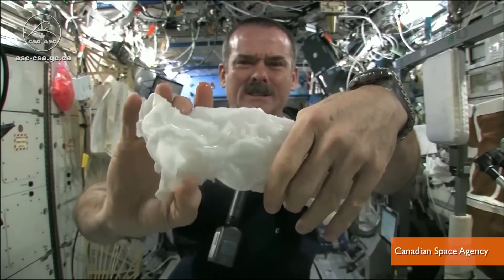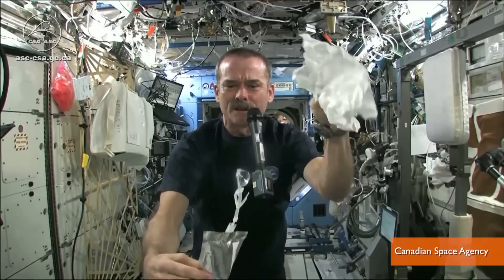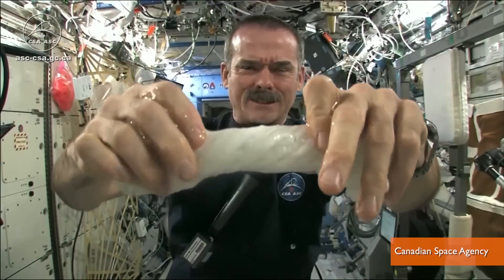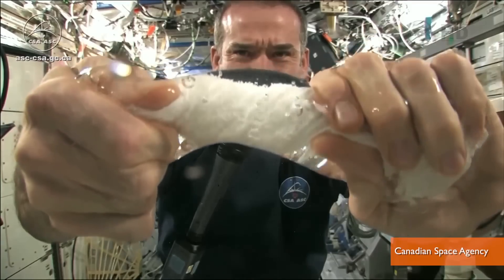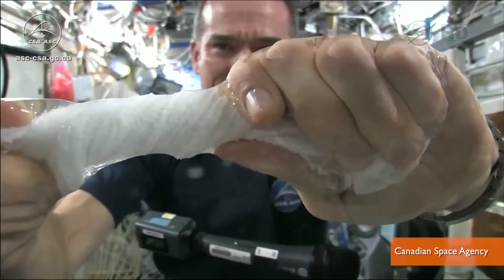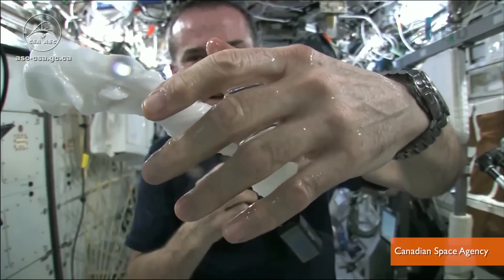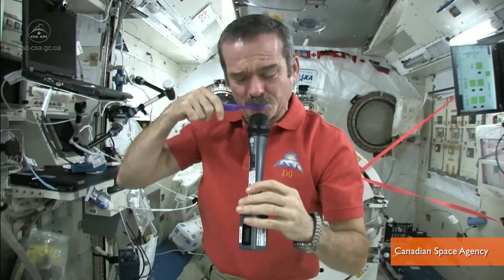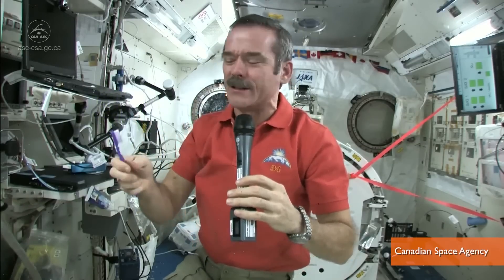Astronaut Demonstrates How to Wring Out a Washcloth in Space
Canadian astronaut Chris Hadfield demonstrates what happens when he wrings out a washcloth in space. The results are incredible for such an everyday task. Patrick Jones has the rest.